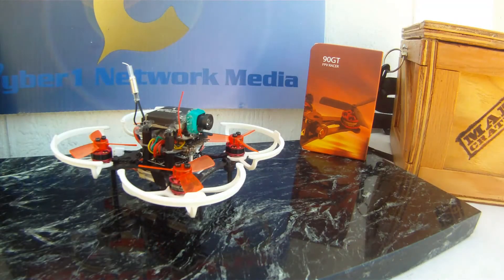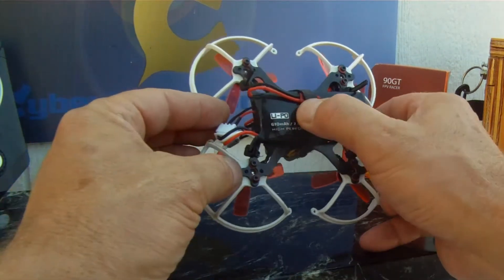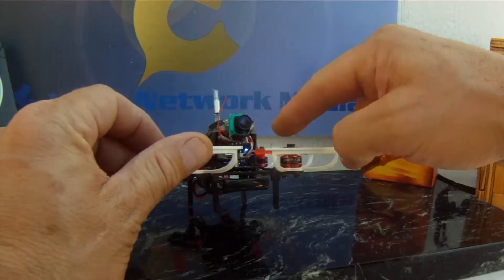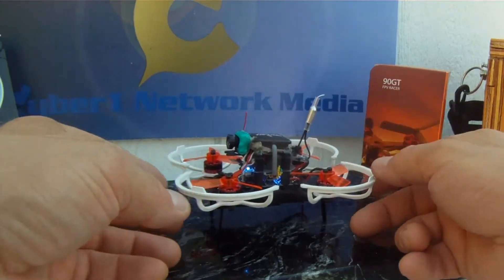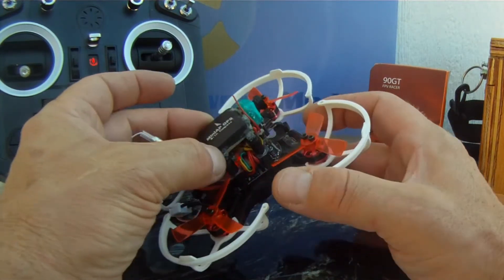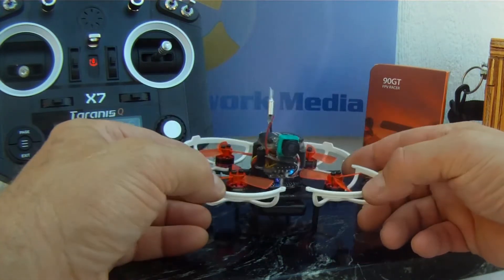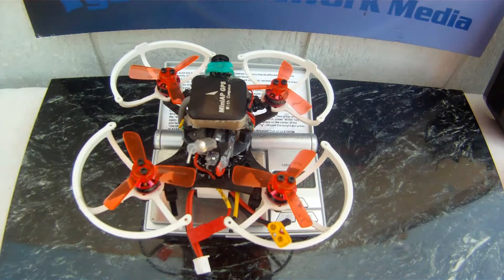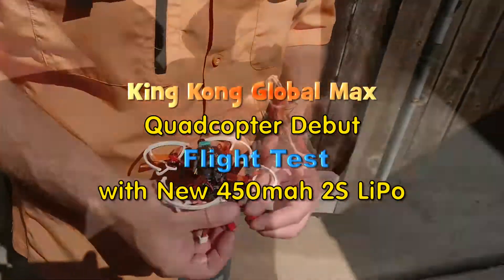KingKong 90GT GlobalMax Quadcopter with OSD, GPS, Barometer & Thermal Sensors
Mod Build and test flight of the KingKong 90GT "Global Max" First Person View (FPV) Quadcopter with  OSD, GPS , Barometric ,Thermal & Moisture Sensors.  The 90MM racing drone upgrade part list: King Kong 90GT Racing Drone with FRSky receiver ($139) and add MicroMinimum OSD ($9), UBlox7 Mini APM GPS ($15), BMP180 Barometer ,Thermometer & Humidity Sensors ($8).
Here is the wiring KingKong F3 Lite 6DOF FC BUS connections:
4PIN UART 1 - MicroMinimum OSD
4Pin UART2 - Micro FRSKY RX/TX SBUS
9PIN UART3 - Ublox7 GPS
5PIN Sensor - BMP180 BaroTempHumid